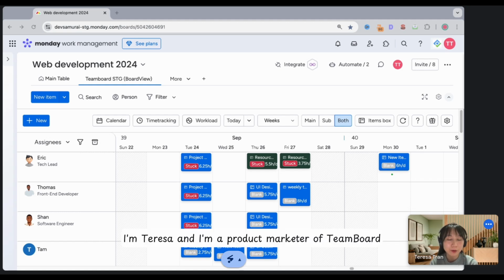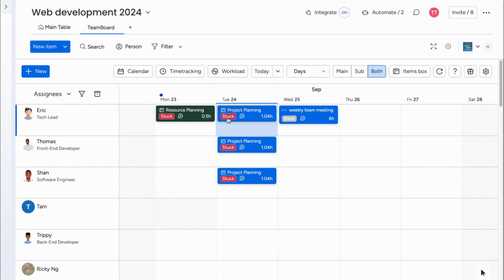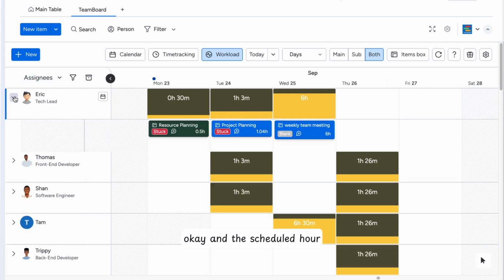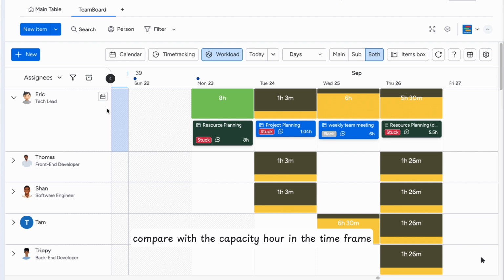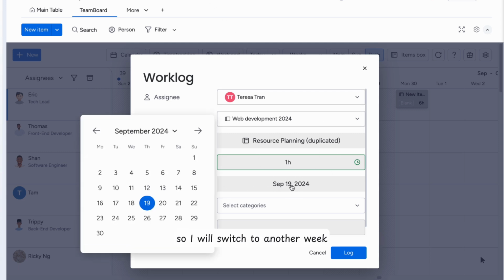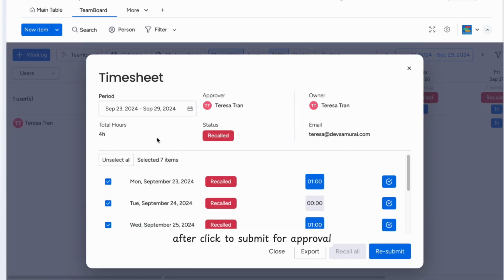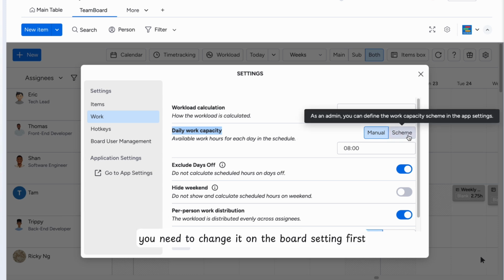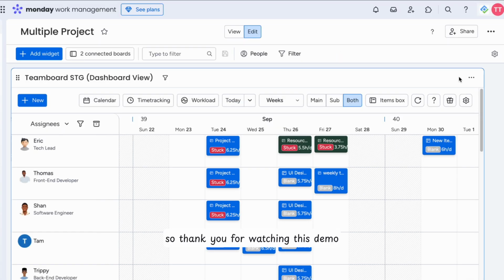Teamboard for Monday Demo: Comprehensive Guide & Tutorial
In this video, we’ll show you everything you need to know about Teamboard for Monday. We'll walk you through the setup, key features, and tips to help you get the most out of it.

Chapters:

0:00 Introduction
0:46 Plan tasks in Schedule Board
05:45 Manage resource workload
09:49 Manage Project in Calendar View
10:32 Track time spent using Time Tracking
16:33 Tips & Tricks
17:40 Manage multiple projects